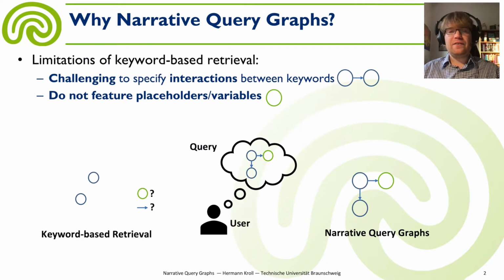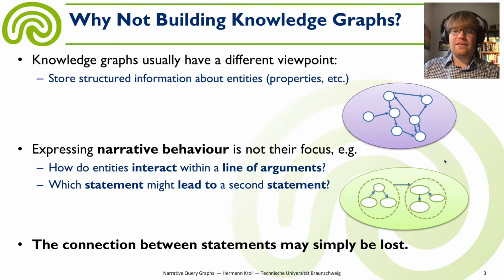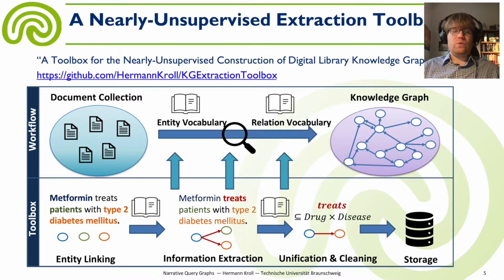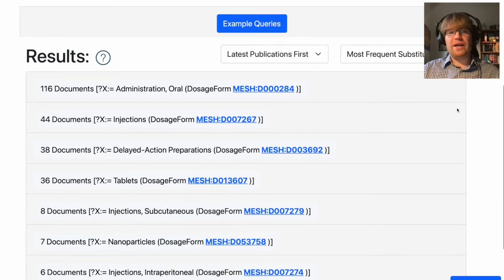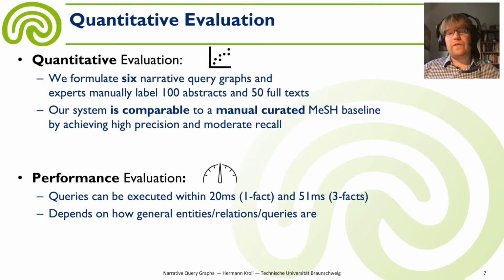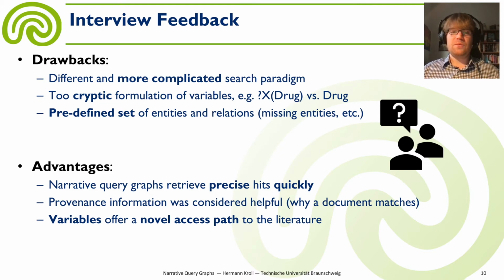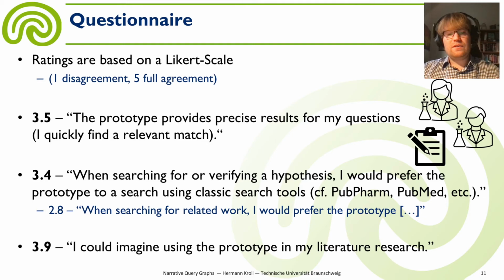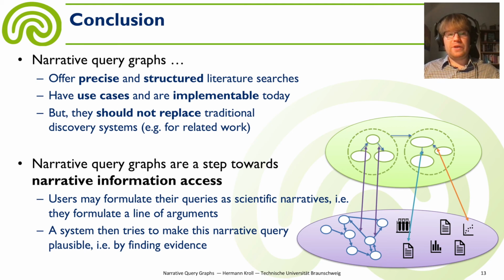ICADL2021 - Narrative Query Graphs for Entity-Interaction-Aware Document Retrieval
This is my paper presentation "Narrative Query Graphs for Entity-Interaction-Aware Document Retrieval". The paper was presented at ICADL2021.